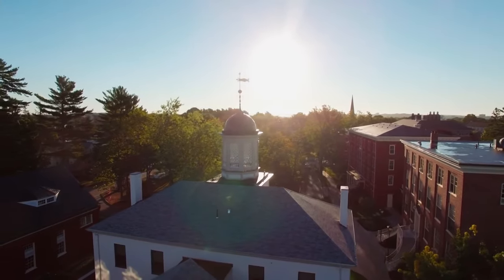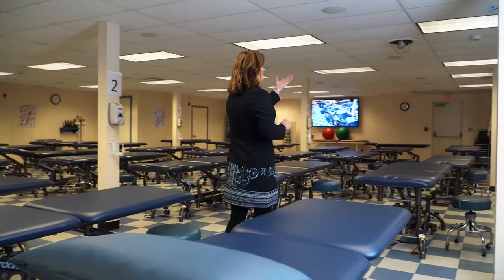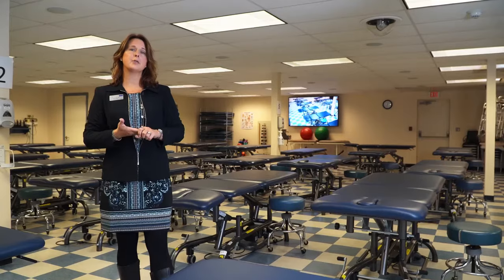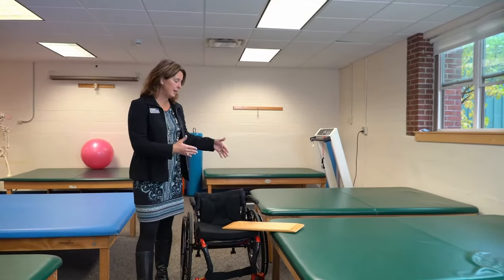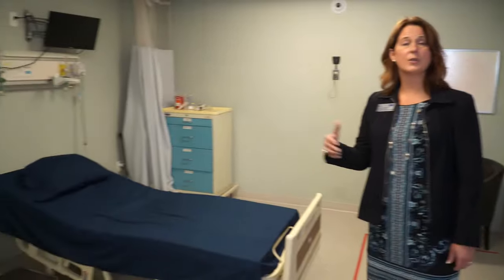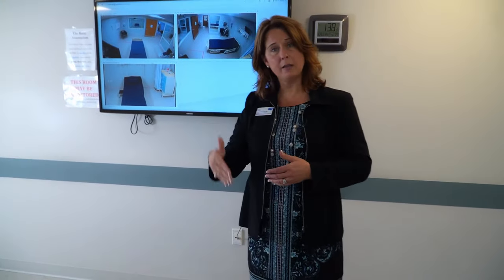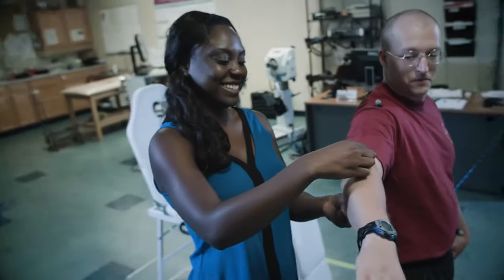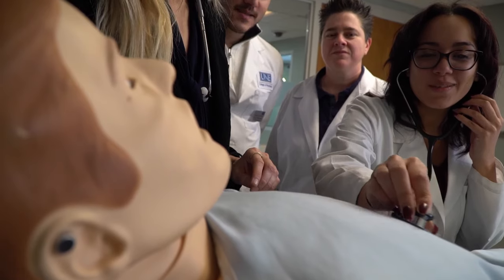UNE Doctor of Physical Therapy Program in Maine: Facilities Tour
Explore the facilities available for students in the University of New England’s Doctor of Physical Therapy degree program in Portland, Maine. Join Amy Litterini, Associate Clinical Professor in UNE’s Department of Physical Therapy, to see our labs, classrooms and grounds.

UNE offers one of New England’s best physical therapy programs within a welcoming community of passionate students, faculty, and professional staff who excel in the PT profession across the globe. We work hard to ensure that your education will be a genuinely transformative experience: through study-abroad, supportive relationships, meaningful community involvement, and preparation for an ever-changing workplace.

The UNE D.P.T. Program empowers you to become an active, compassionate, and effective Physical Therapist – an individual who brings forth positive change and facilitates the health and wellness of communities near and far. for more program info.